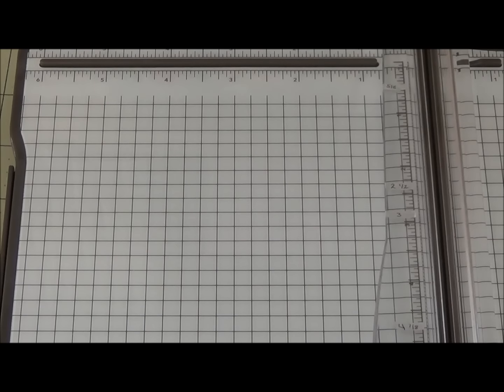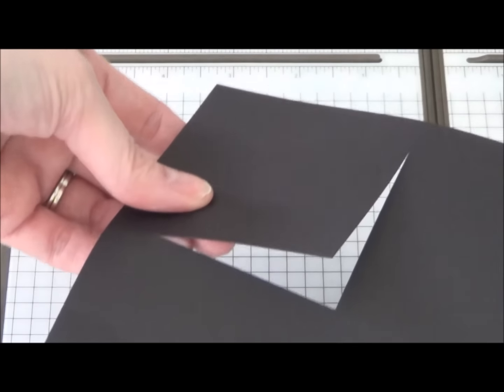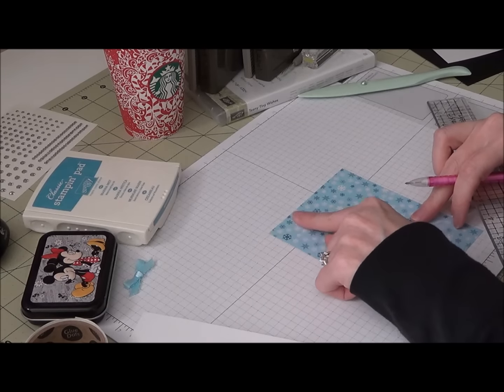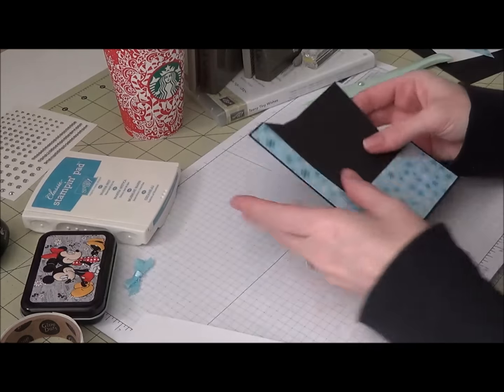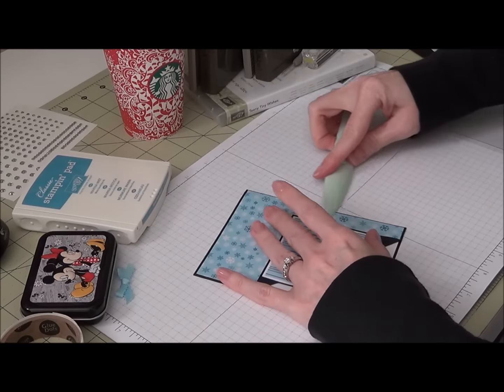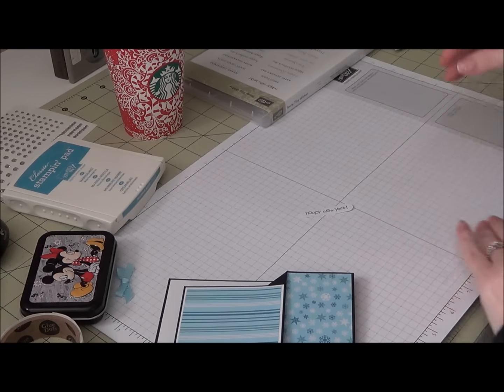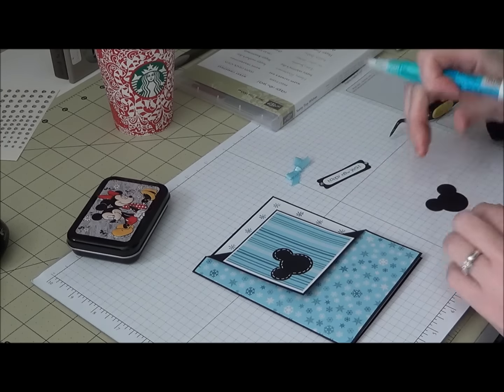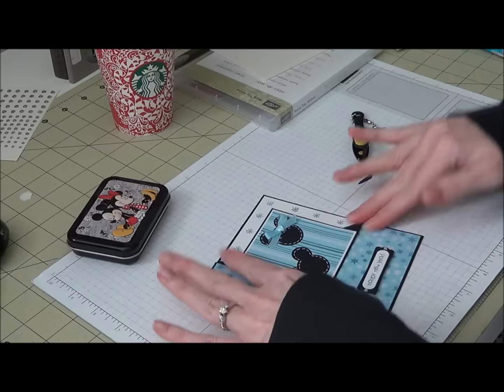Mickey and Minnie Card Series 2017 - New Year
Card #1 of 12 for the series :) Enjoy!

Stampin Up! ~

Skype ~ Schell Fabian